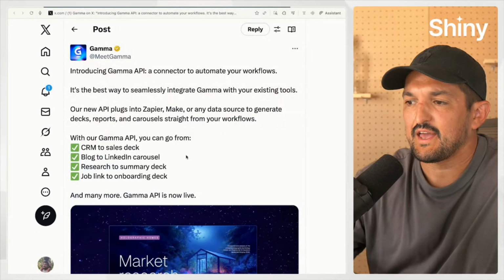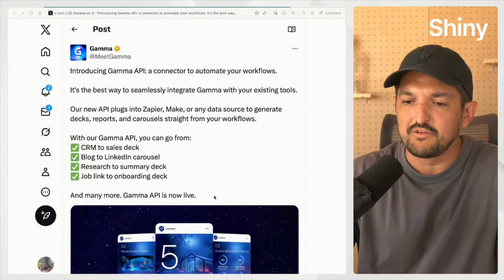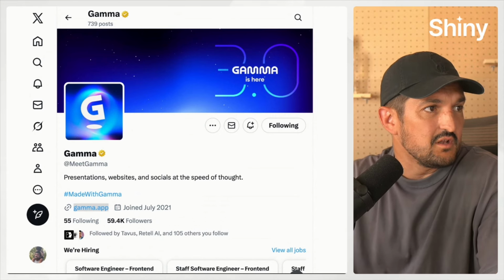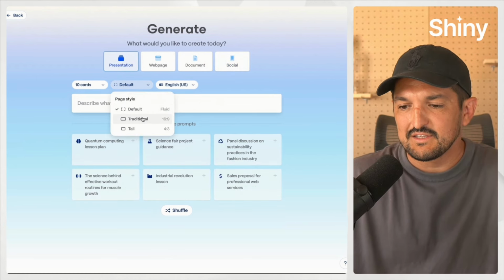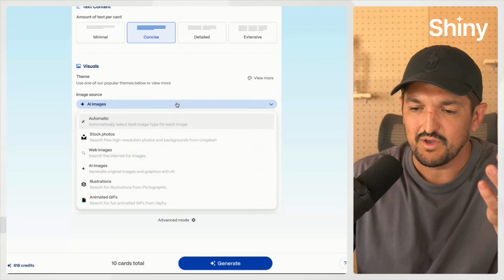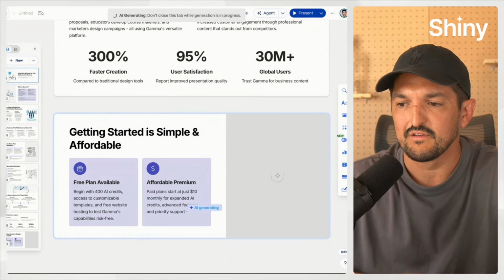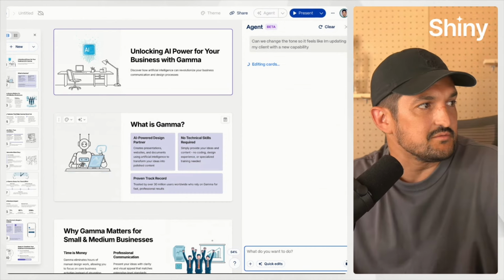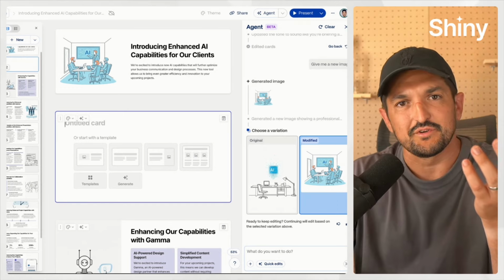Gamma MADE A Huge Update (Plus a FREE Tutorial)